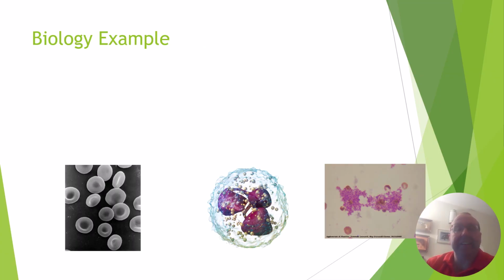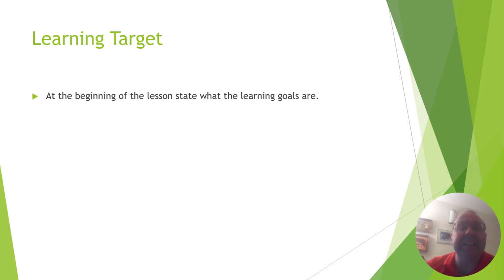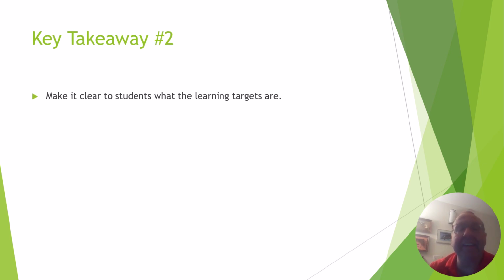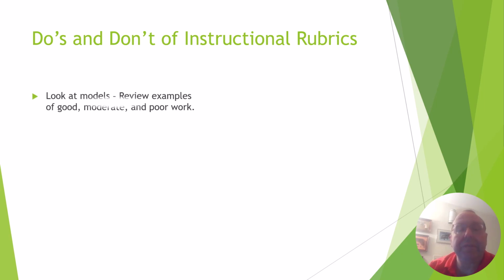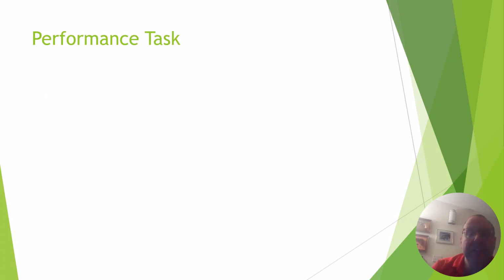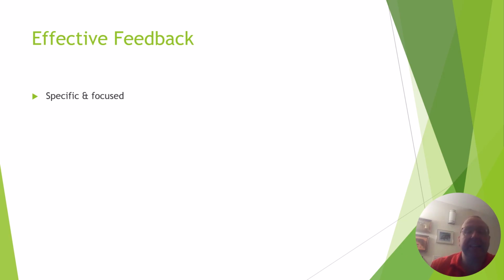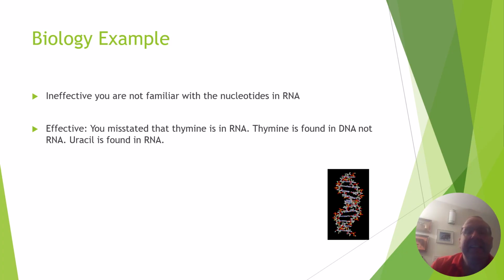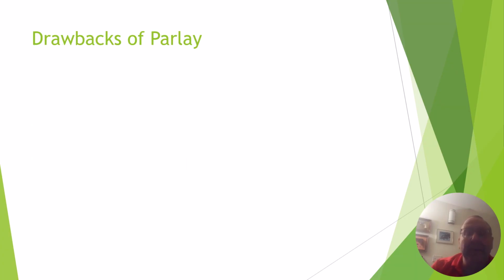Classroom Assessment and Technology with Biology Example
I did this video for an assignment for the assessment of learning course, which is part of the Master of Education Program.